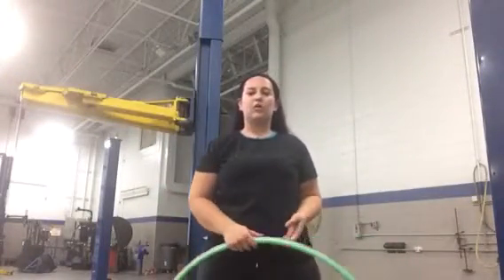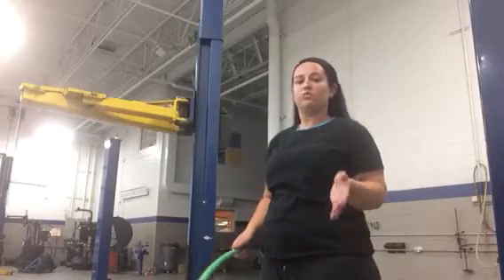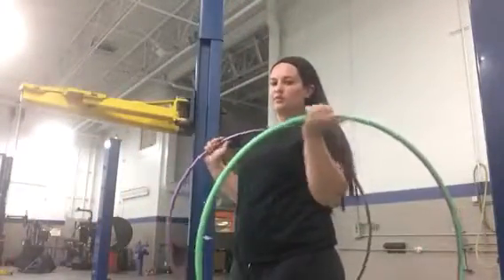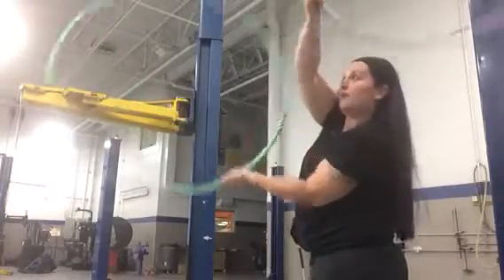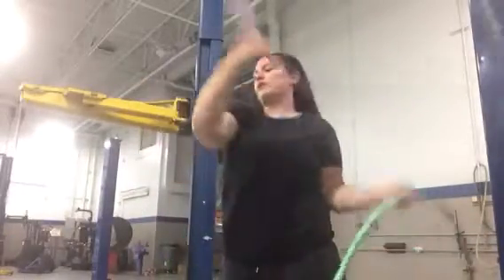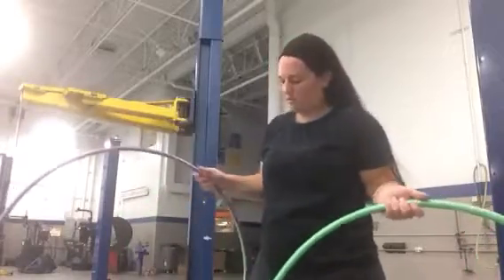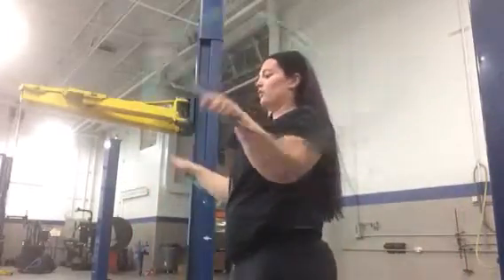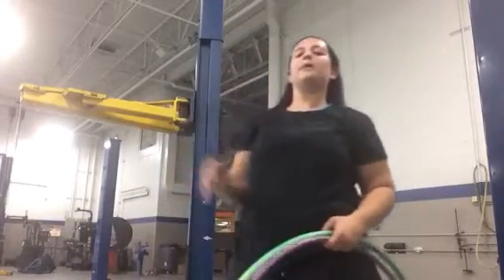3 beat weave tips/ tutorial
This is a brake down of how I learned the 3 best weave and things that helped me learning it